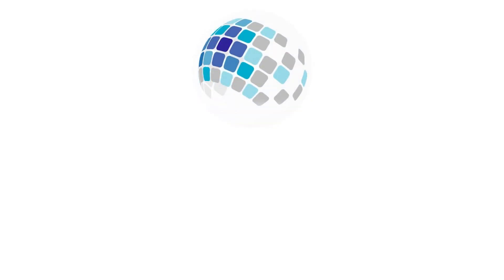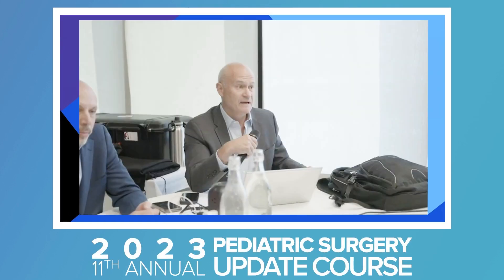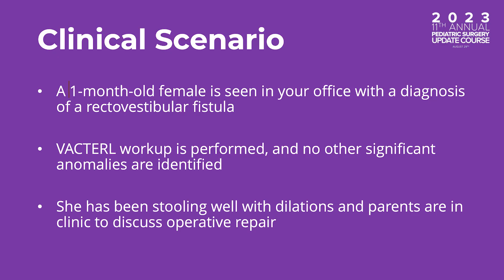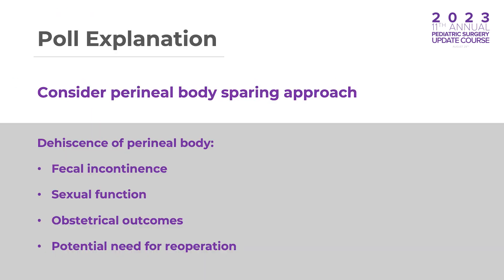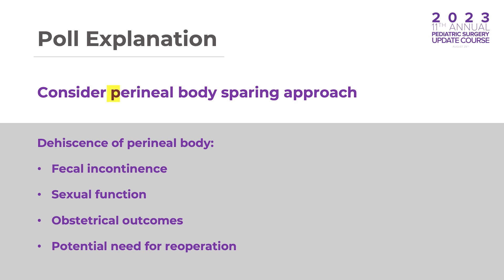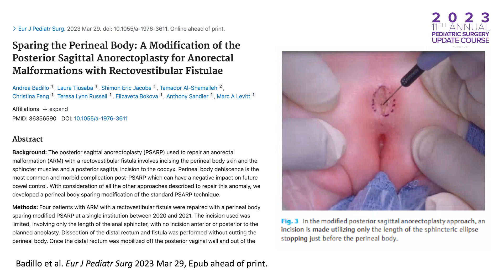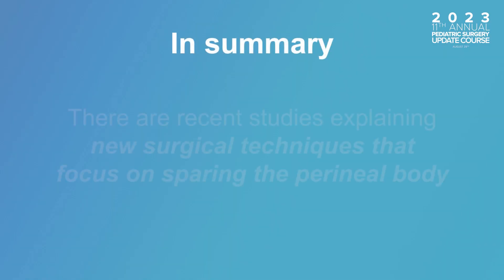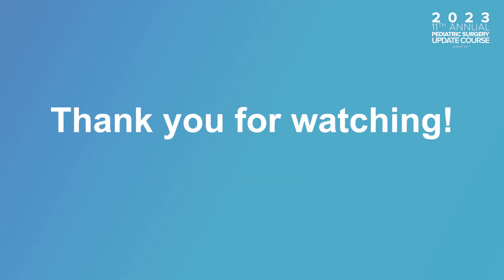Update Course Rewind: Perineal Body Sparing PSARP 2023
Our 11th Annual Update Course in Pediatric Surgery was held past August. In this video series, we'll recap the sessions and share the main highlights with you. Today, we'll talk about "Perineal Body Sparing PSARP". Joining the discussion are Drs. Steven Lee, Caitlin Smith and Julia Grabowski.

Host: Em Gootee, MD

References:

Badillo A, Tiusaba L, Jacobs SE, Al-Shamaileh T, Feng C, Russell TL, Bokova E, Sandler A, Levitt MA. Sparing the Perineal Body: A Modification of the Posterior Sagittal Anorectoplasty for Anorectal Malformations with Rectovestibular Fistulae. Eur J Pediatr Surg. 2023 Dec;33(6):463-468. doi: 10.1055/a-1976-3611. Epub 2022 Nov 10. PMID: 36356590.

Ostertag-Hill CA, Nandivada P, Dickie BH. Saving the perineal body-A modification of the posterior sagittal anorectoplasty. Pediatr Surg Int. 2023 Jan 2;39(1):71. doi: 10.1007/s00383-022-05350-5. PMID: 36592252.